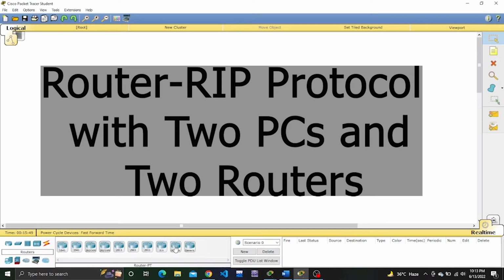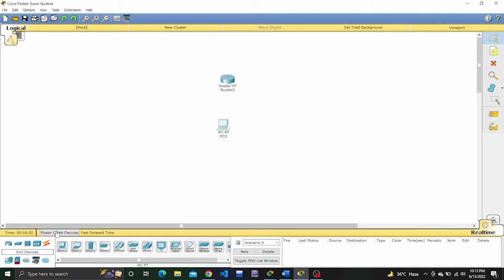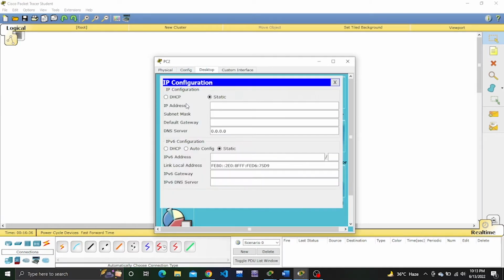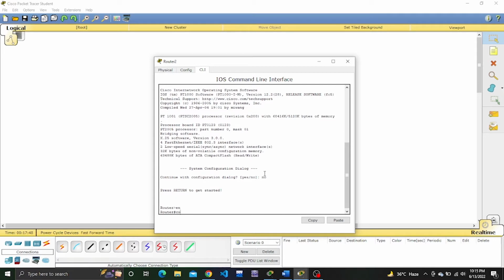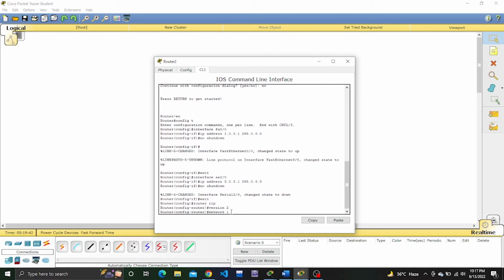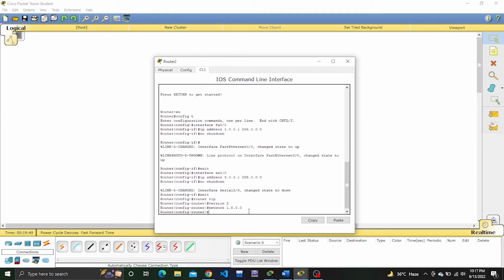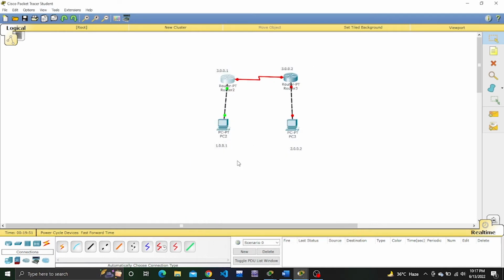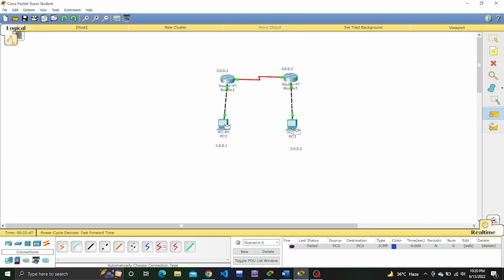Router Rip Protocol || Networking Lab CISCO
In this video we will Configuration of Two  Routers and two PCs with Router Rip Protocol